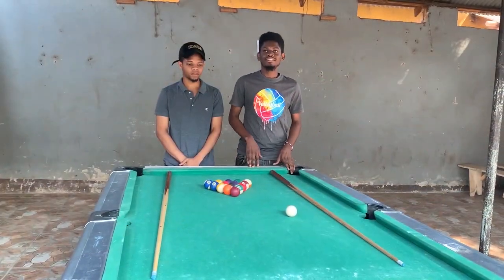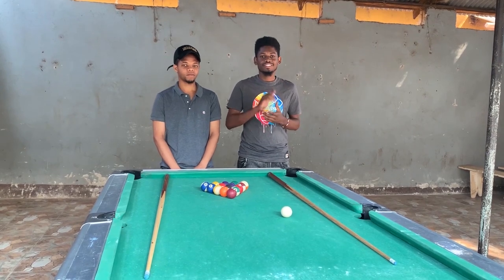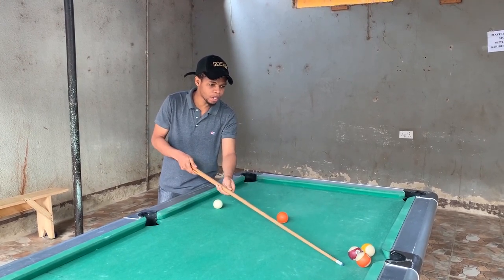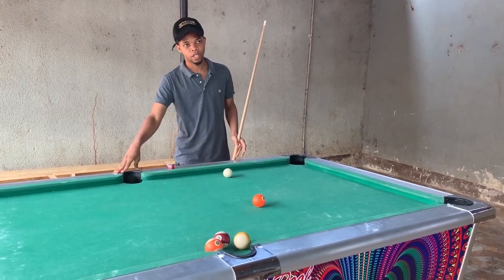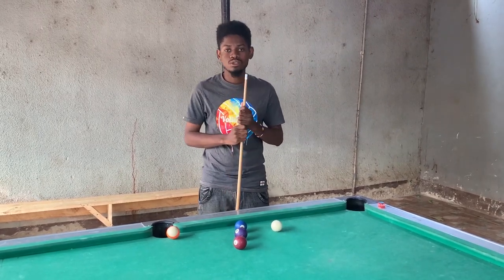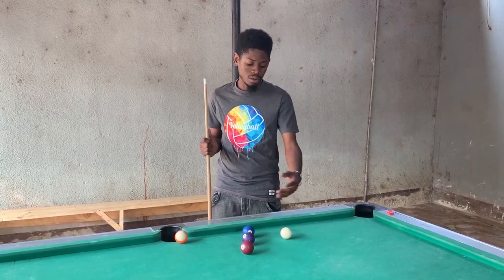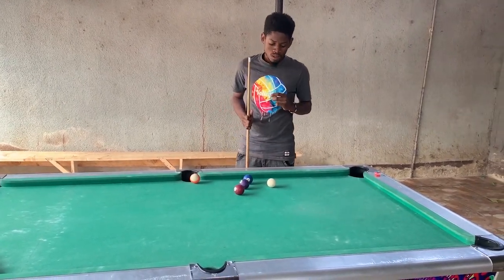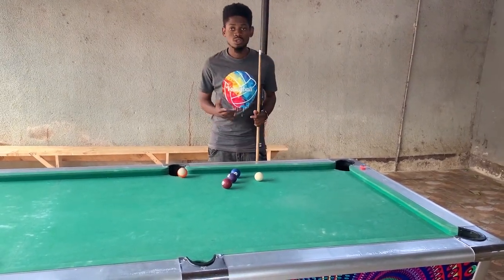One Rail Banks & Kick shots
Welcome back to another lesson in pool.  Today, I cover a system that I use that reliably works for both 1 rail bank shots & 1 rank kick shots.